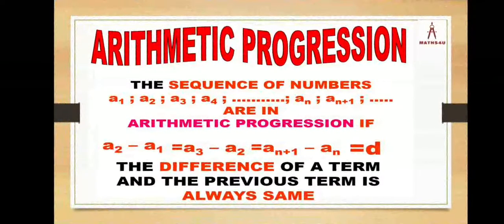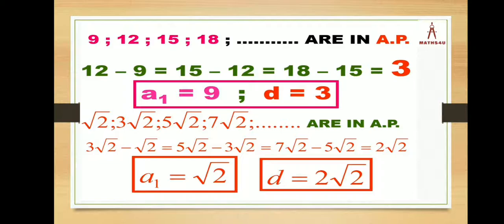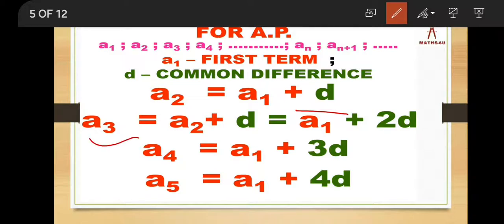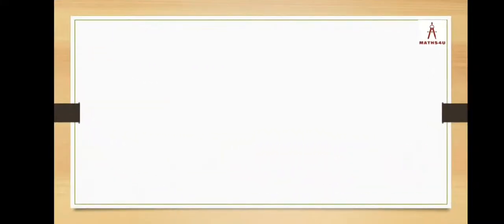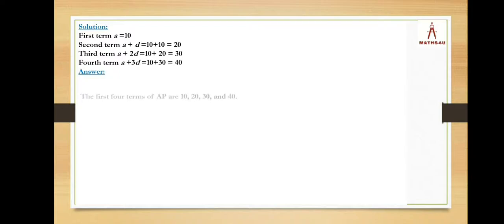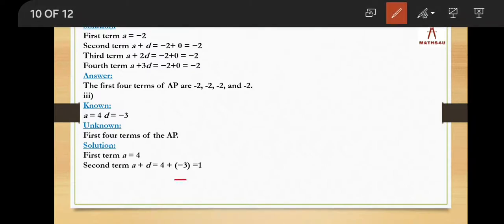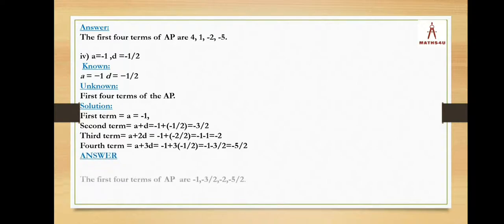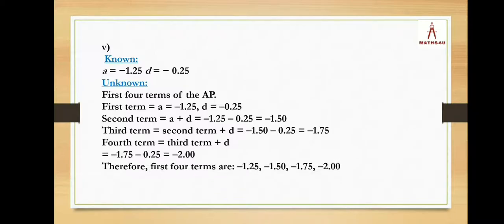Exercise 5.1 Q.2 ||Class 10 || ARITHMETIC PROGRESSION || Sandeep chandravanshi ||CBSE ||NCERT || KVS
Class X NCERT SOLUTION QUESTION WISE...